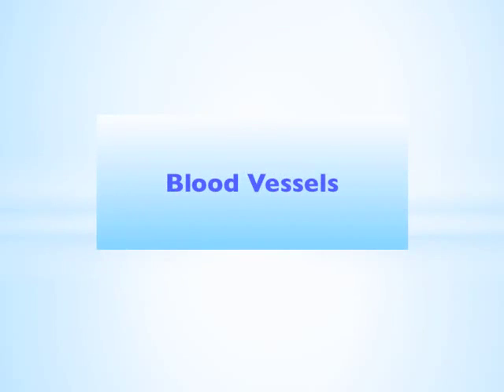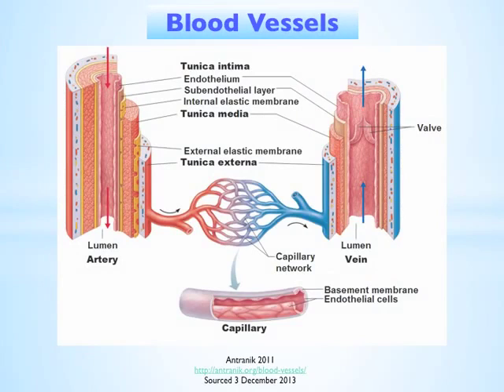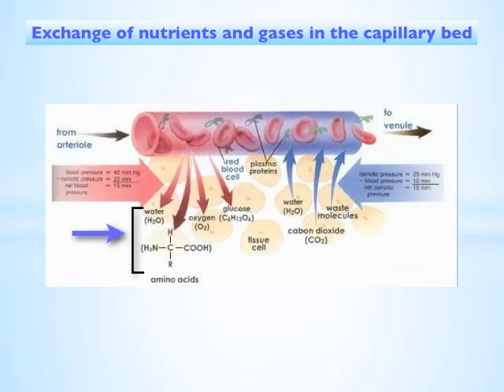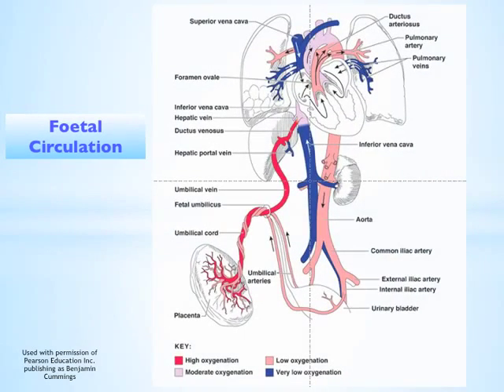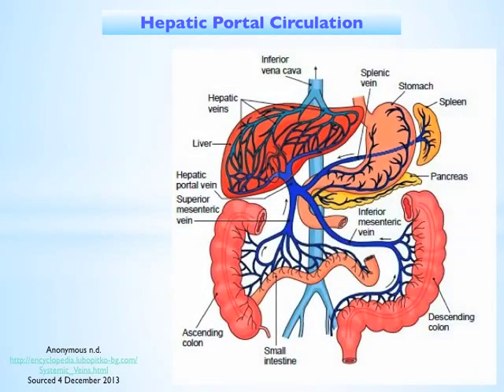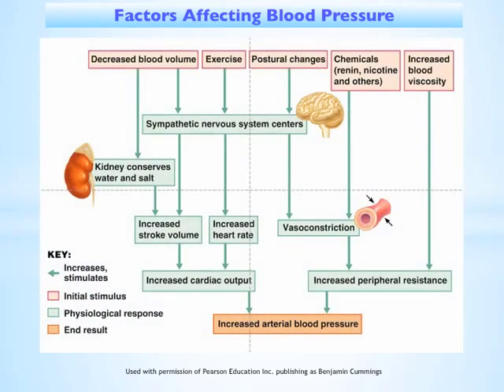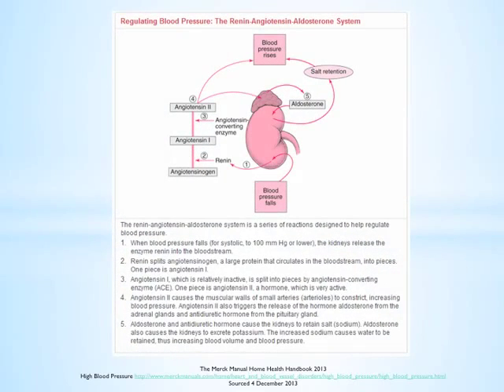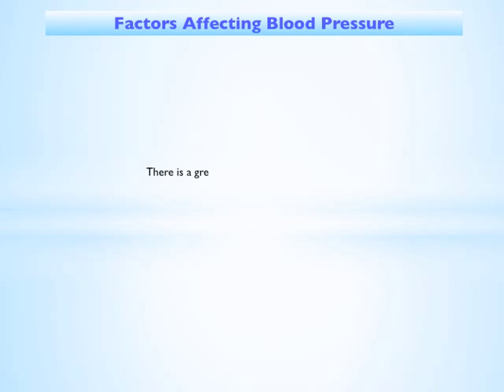TEP025 Wk7 Blood vessels b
Topics covered in a Bioscience unit at Charles Darwin University, Darwin, Australia. The video covers blood vessels,and factors affecting blood pressure and heart rate. The course is aimed at students preparing for study in the biological and medical sciences at the tertiary level.